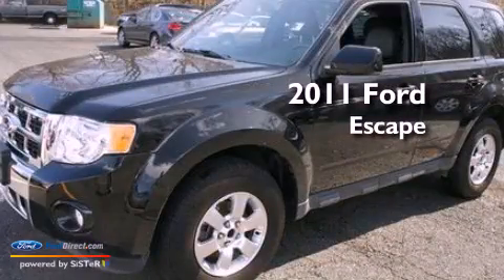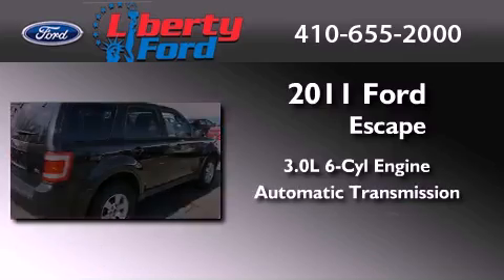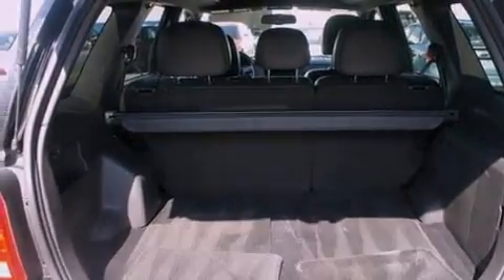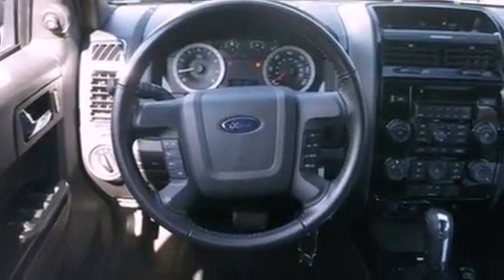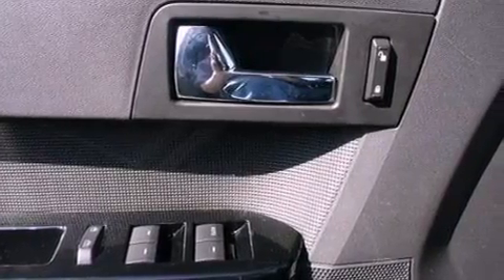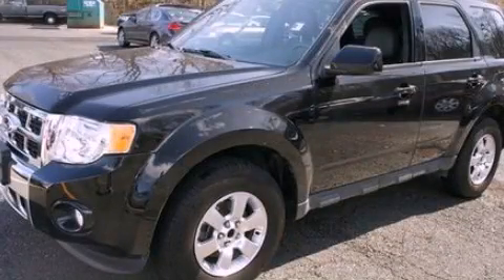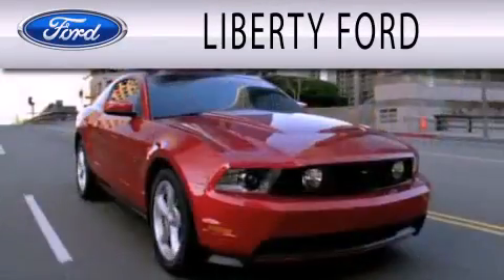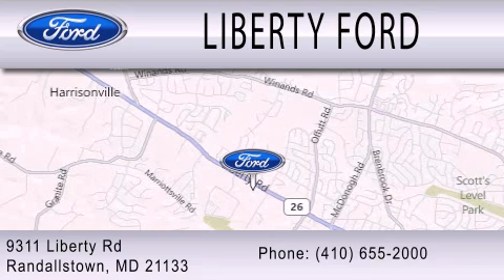2011 Ford Escape Randallstown MD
Year : 2011
 Make : Ford
 Model : Escape
 Engine : 3.0L V6 24V MPFI DOHC FLEXIBLE FUEL
 Trans . : 6-SPEED AUTOMATIC
 Exterior : BLACK METALLIC
 Miles : 16,815
 Interior : CHARCOAL BLACK
 Stock : PA1881